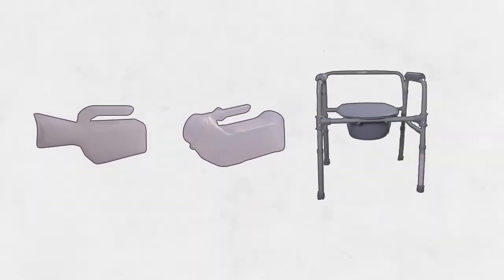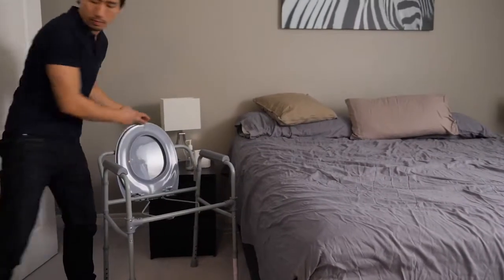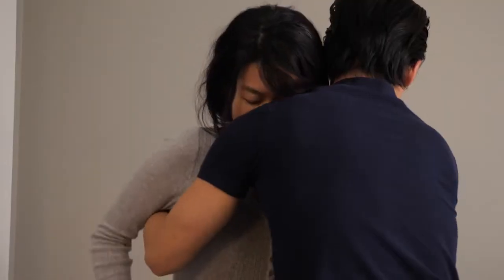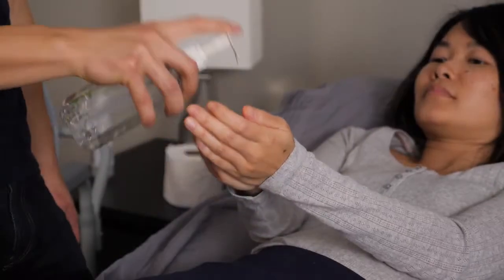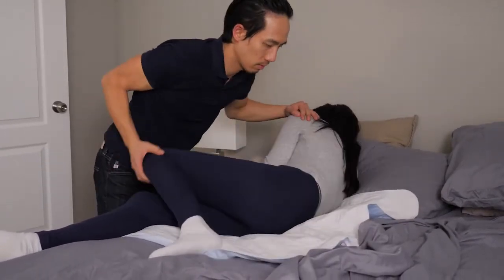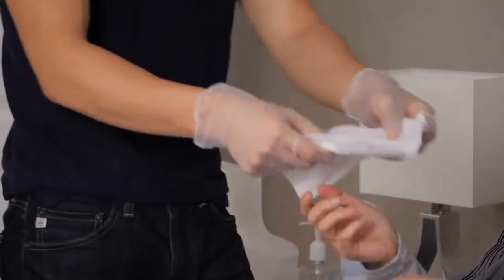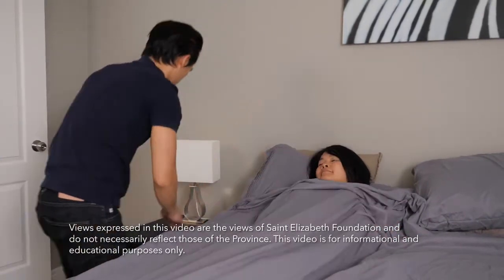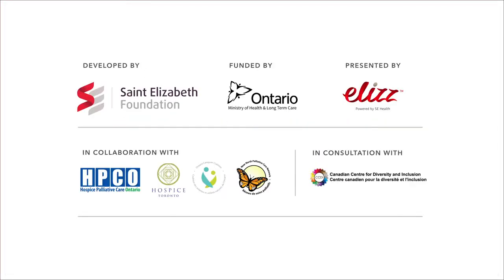How to Help with a Commode Chair Urinal